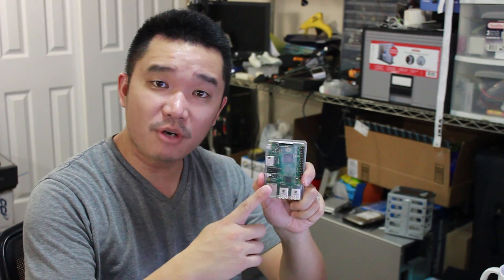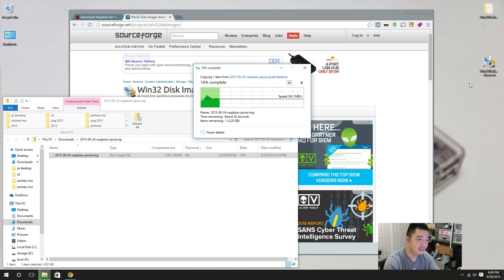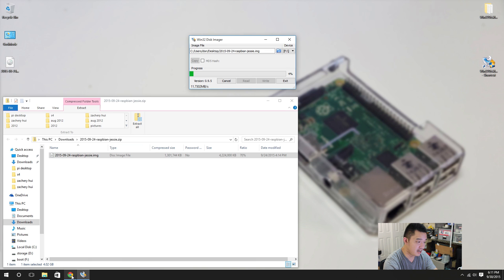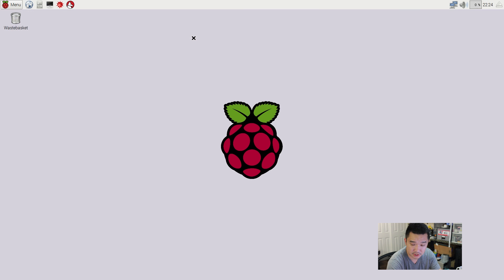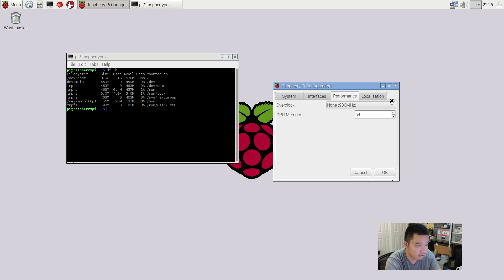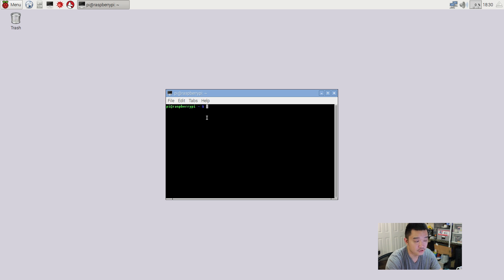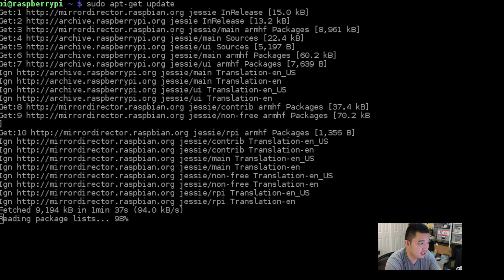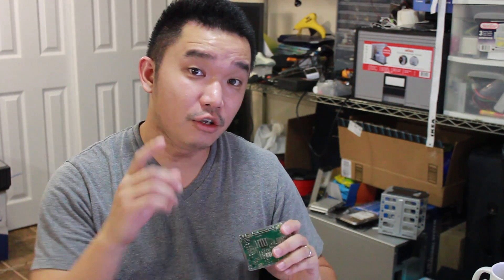Low End Tech - Cheap Desktop PC Raspberry Pi 2 using Raspbian Jessie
How to install Raspbian Jessie to raspberry pi 2 and using it as desktop PC. This is a cheap alternative for Desktop PC. I also will be reviewing the new Raspbian Jessie. Thanks for the view